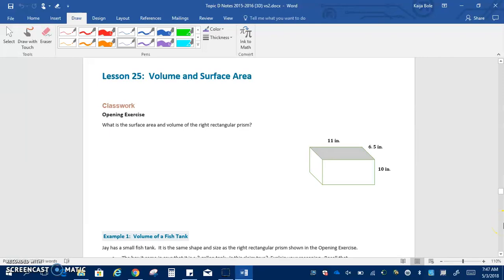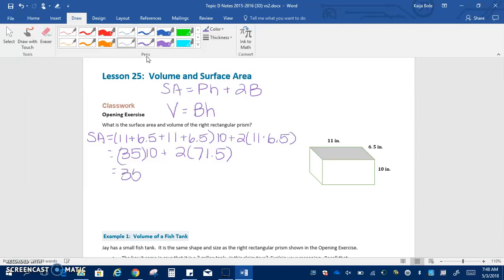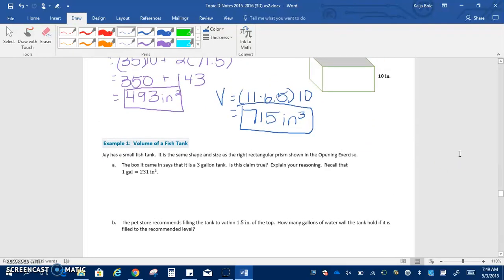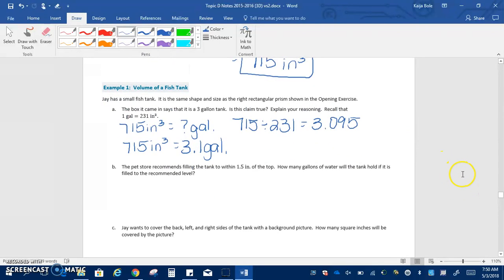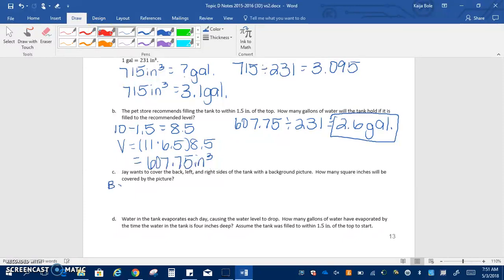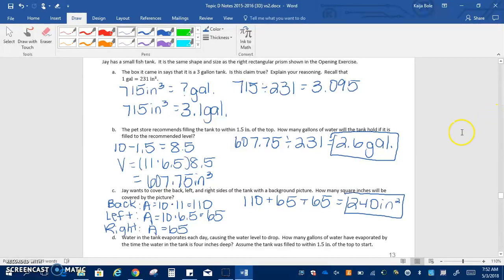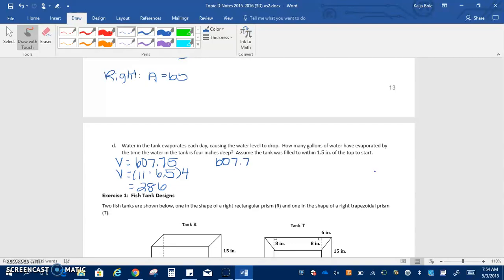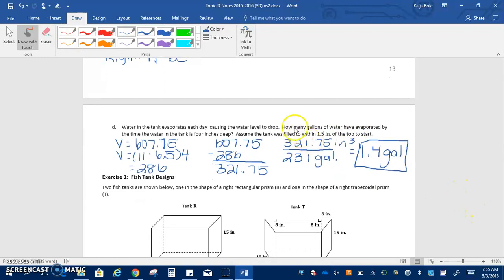6.25 Volume and Surface Area